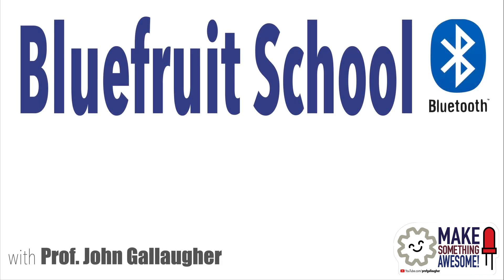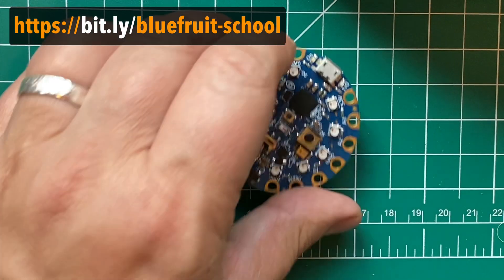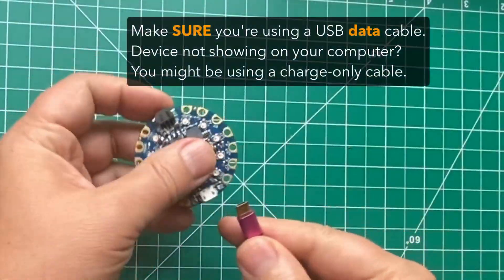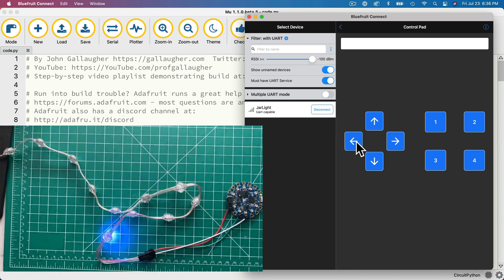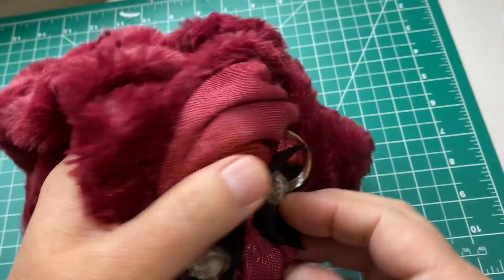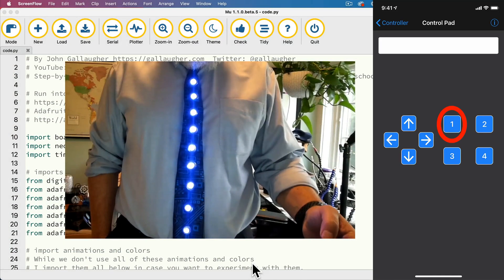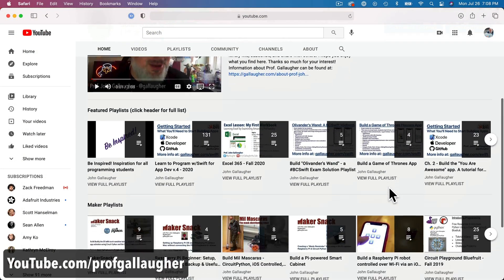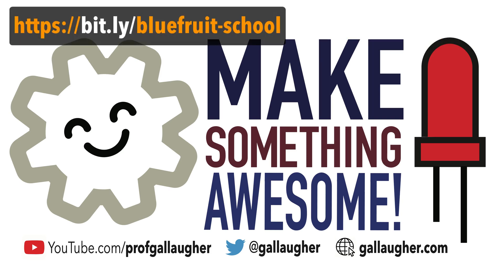Bluefruit School - Intro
Welcome to Bluefruit School! A newbie-friendly introduction to creating app-controlled, bluetooth-enabled projects using CircuitPython. No advanced knowledge is needed. The step-by-step guides in this playlist will bring you through setting up your board, adding code, attaching LED lights, and building no-solder projects, including an animated mason jar light, a fashionable "sparkle scarf", and a bluetooth necktie. Build something? Tweet @gallaugher with BuiltWithProfG and you could win a Happy Gear weekly laptop sticker drawing.